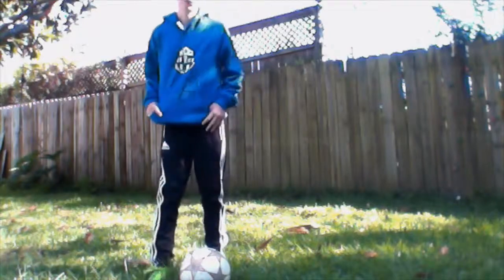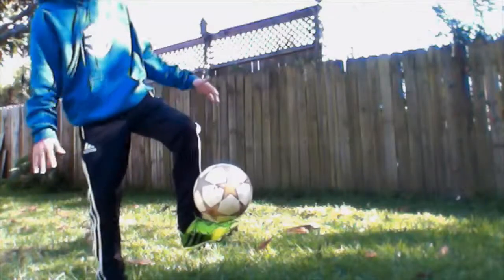how to Stall the Ball on your Feet!!!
How to stall the ball